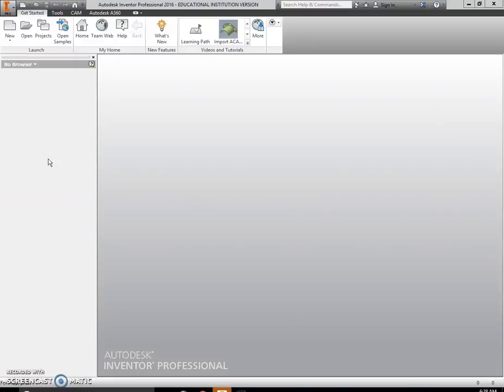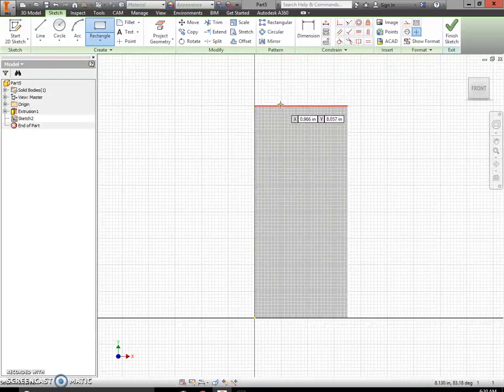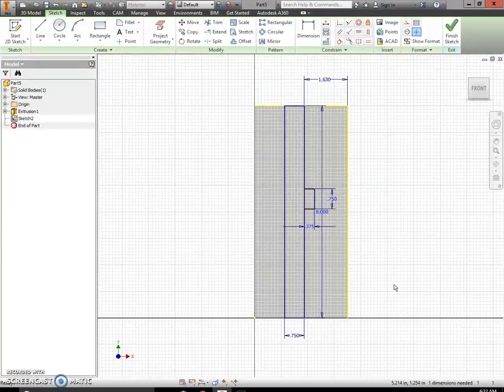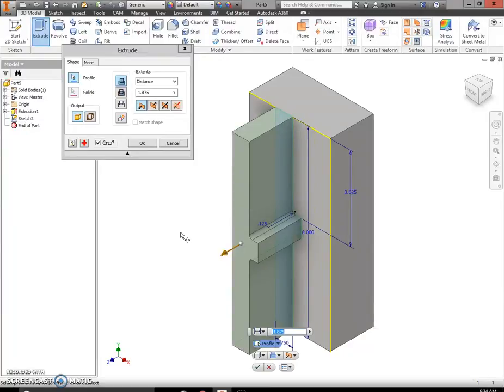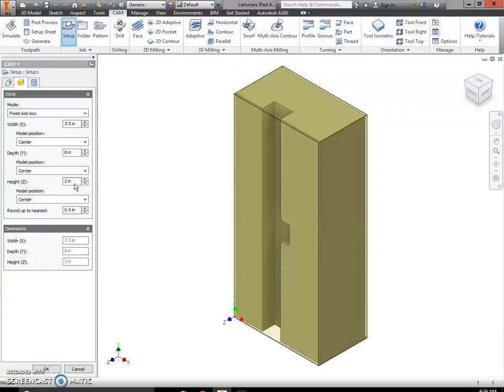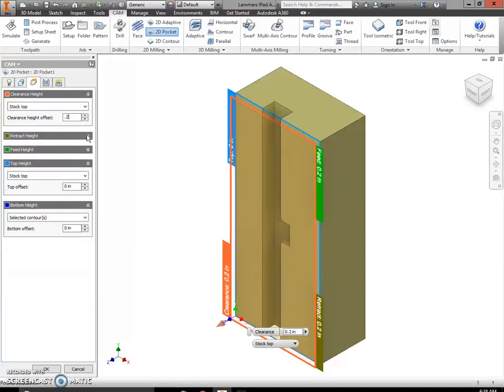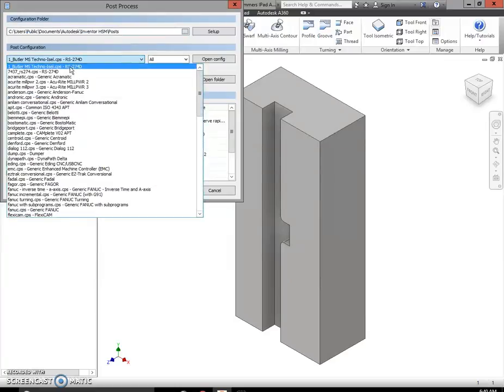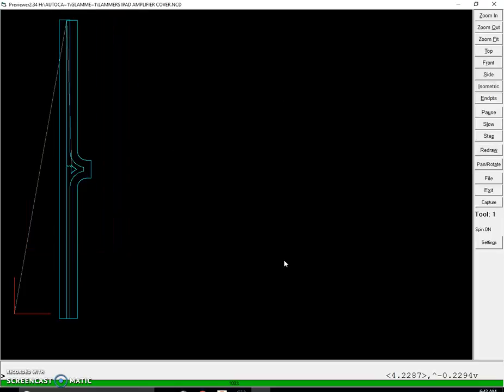Vertical IPad Amplifier Cover